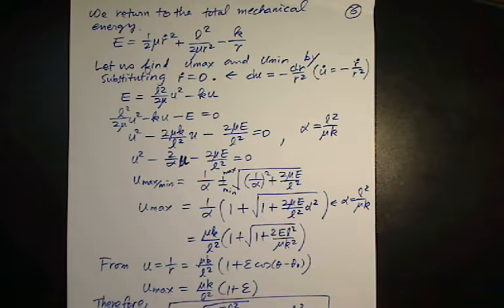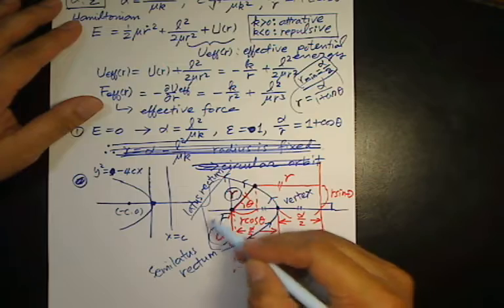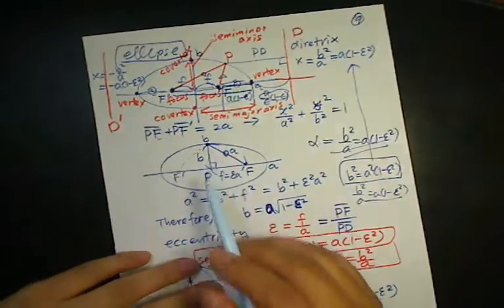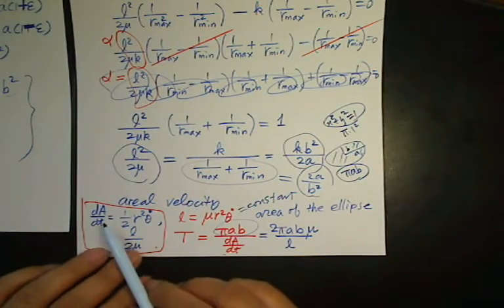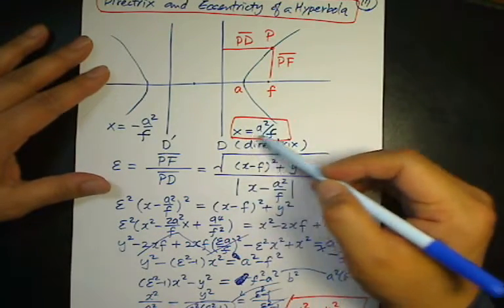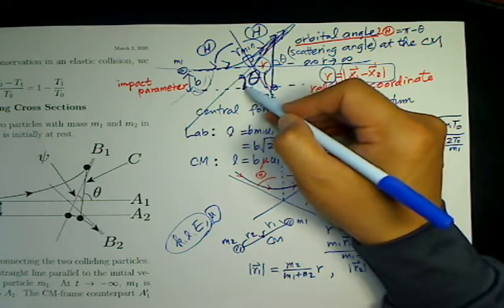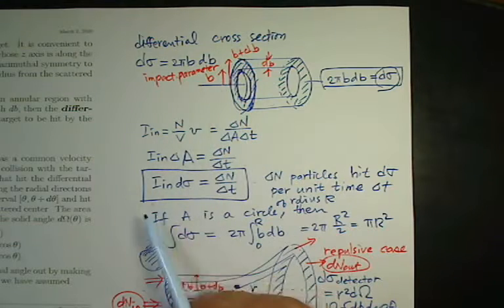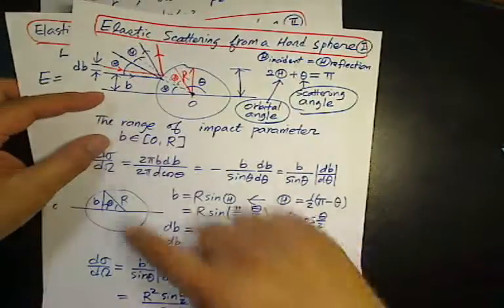CM 20E System of Particles (KPOPE Guide for Classical Mechanics) English version